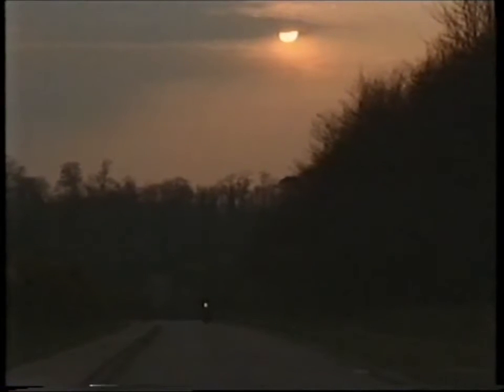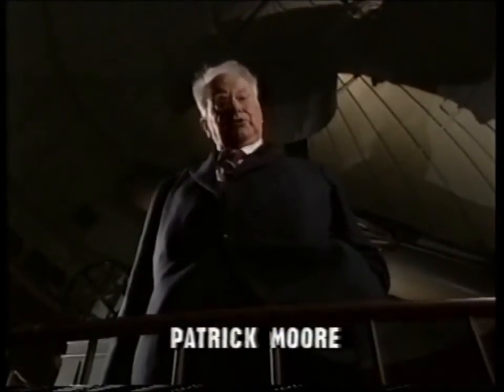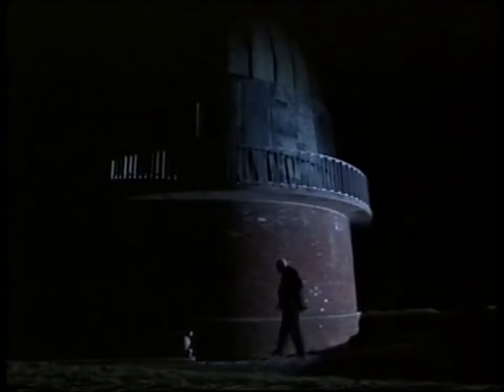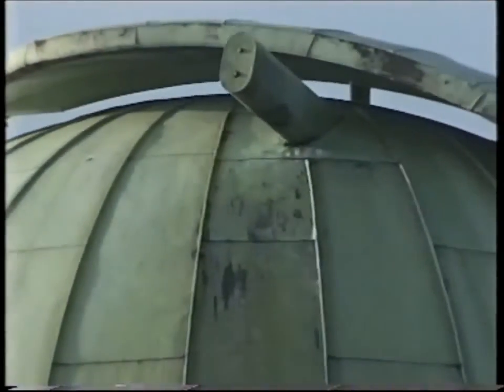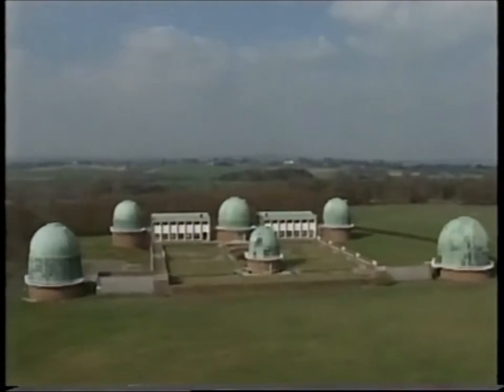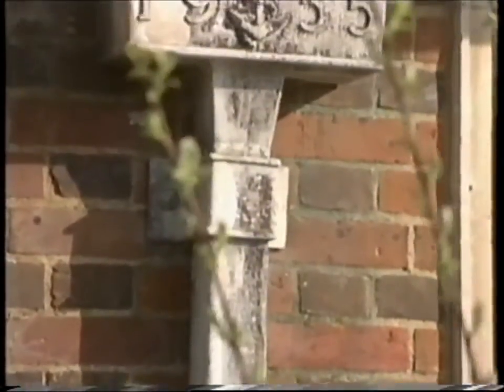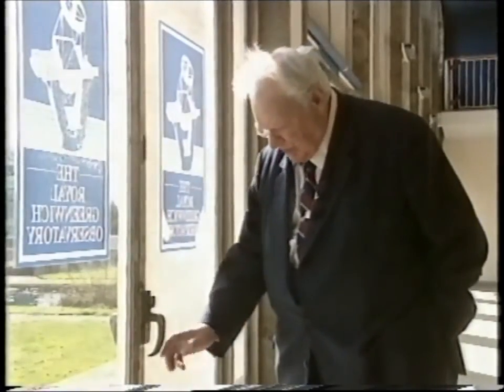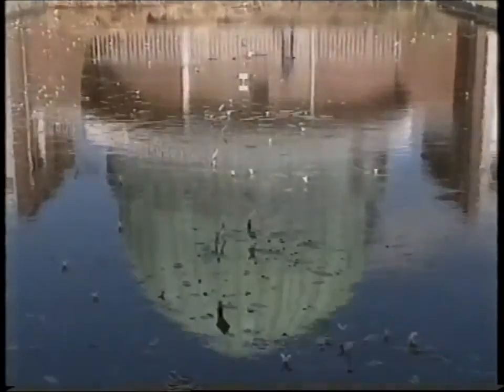Patrick Moore and his recollections of observing at Herstmonceux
In this short film Sir Patrick Moore recounts his observing days at Herstmonceux observatory and discusses the design of the complex